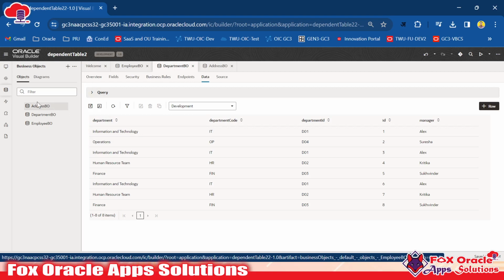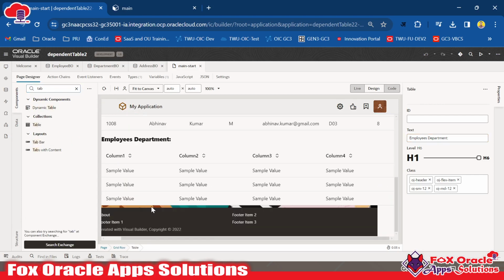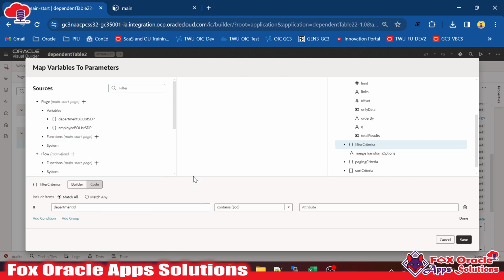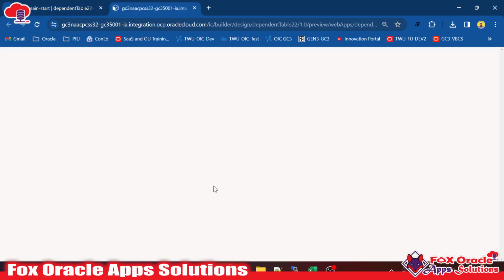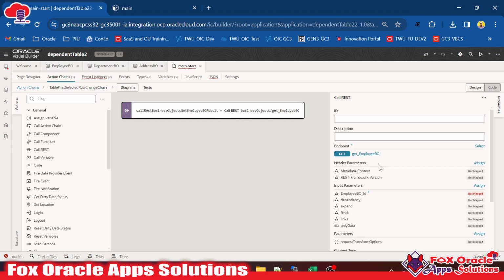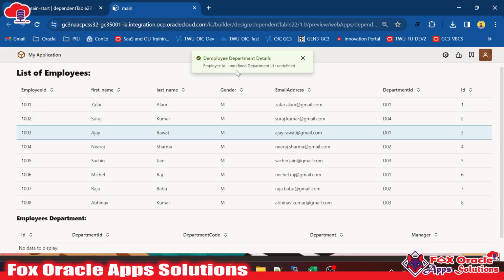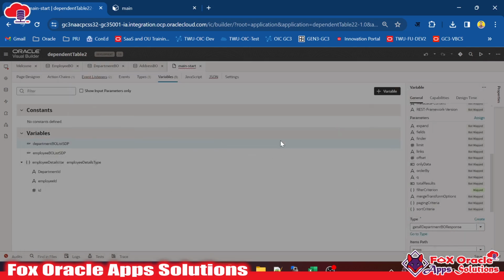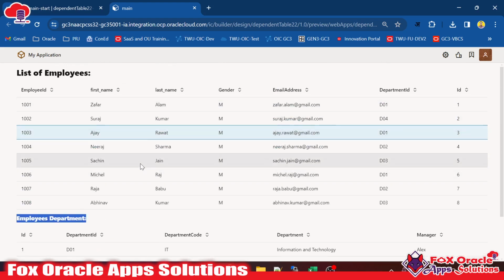19. Dependent Table in vbcs | Add filter in VBCS table | VBCS tutorial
Agenda:
Show business object data in the VBCS table component.
Display 2nd table records based on 1st table records.
Create a dependent table in VBCS.

Tags (Keywords):
Oracle VBCS,
Low-Code Development,
Oracle Cloud,
VBCS Tutorial,
Visual Builder Cloud Service,
Oracle Development,
Application Development,
Basic Components,
UI Elements,
Navigation,
Oracle Cloud Platform,
Oracle VBCS,
VBCS Overview,
Low-Code Development,
Oracle Cloud,
Low-Code Platform,
Application Development,
Oracle Cloud Services,
VBCS Features,